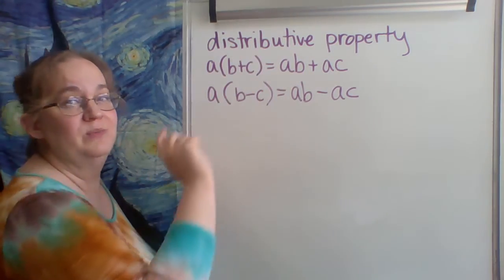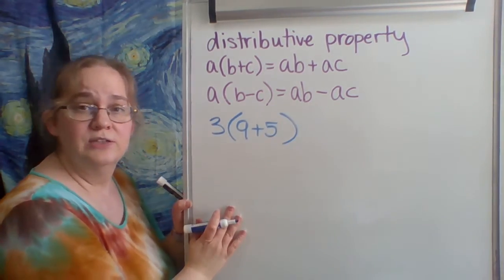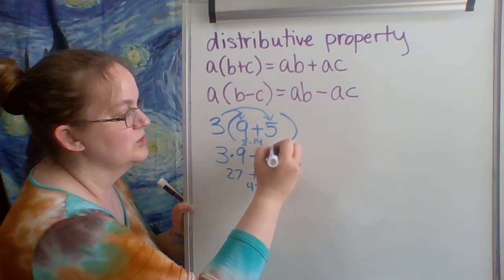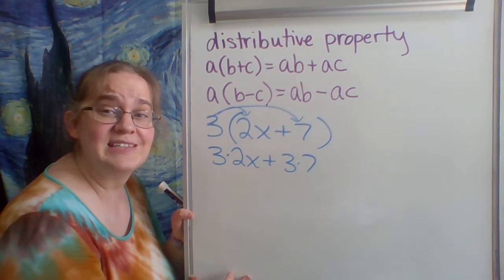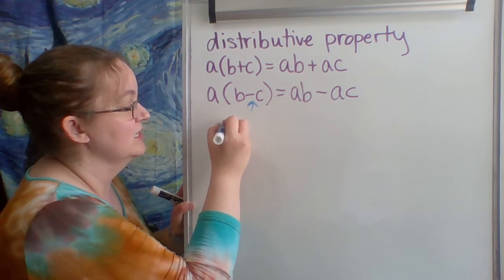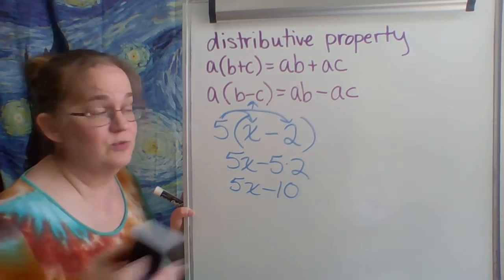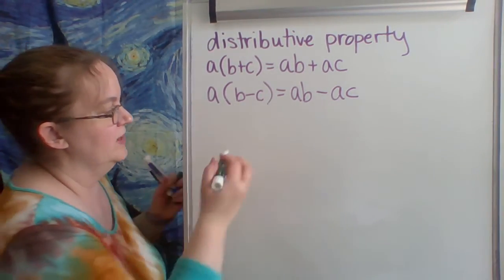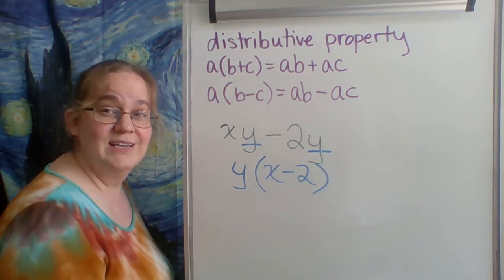Distributive Property Part 2